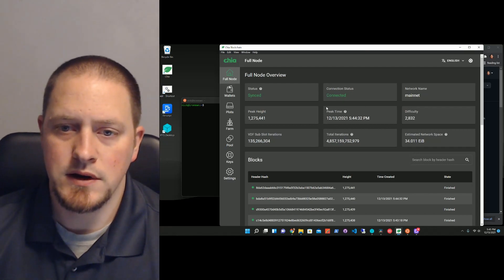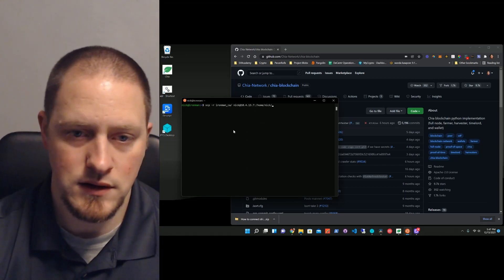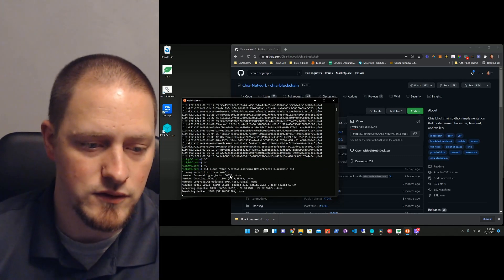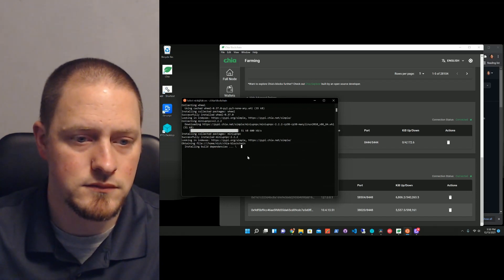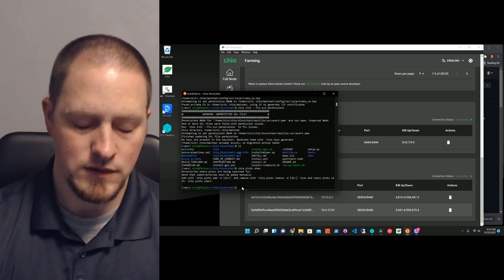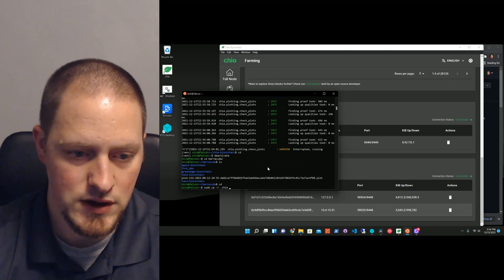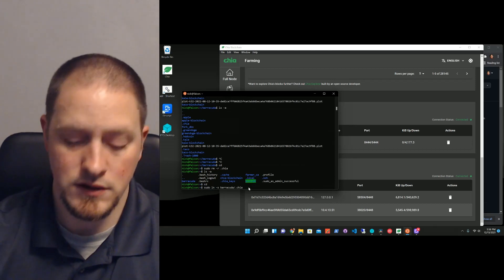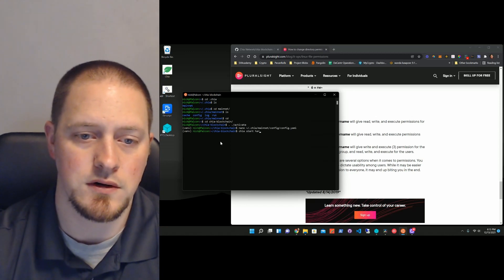How to Connect Windows Chia Farmer to Linux Chia Harvester CLI (Terminal)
After working with the Chia blockchain for so long via terminal, I thought it would help to make a video showing how to connect a Windows machine that is farming Chia to a Linux machine running as a Chia harvester.

Markers
00:00 How to connect Chia harvester to Chia farmer
00:12 Chia Overview
00:39 Set up cert from WSL on Windows
01:20 Copy farmer certificate
02:16 SSH to Linux machine
02:47 Clone chia-blockchain from GitHub
05:12 Init new harvester with farmer certificates
05:39 Change permissions for blockchain files
06:14 chia plots show command
06:50 chia plots check command
07:25 Create symlink for .chia files
10:08 Change config.yaml to see farmer from harvester
10:47 Start the Chia harvester for the first time
11:55 Connect back to Chia wallet on Windows
12:41 Double check plots
13:28 Use count files Linux command Be Secure and Buy a Ledger (referral)